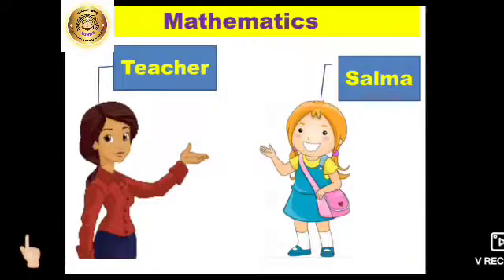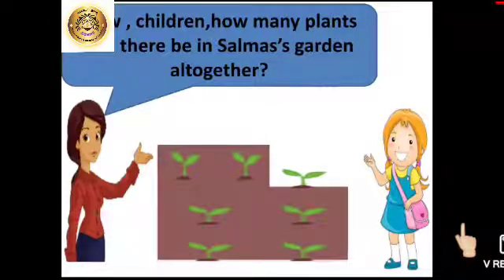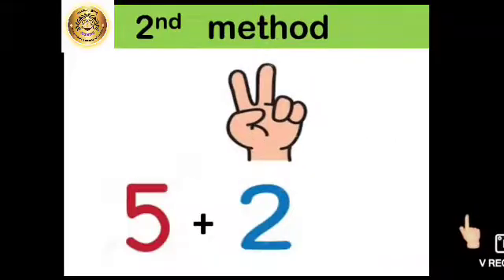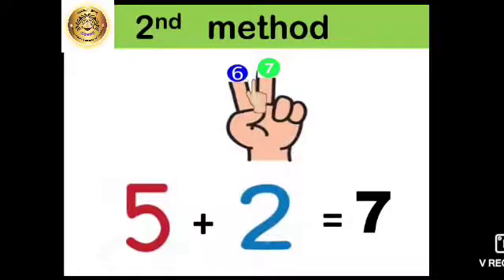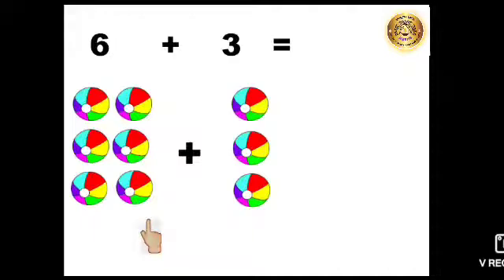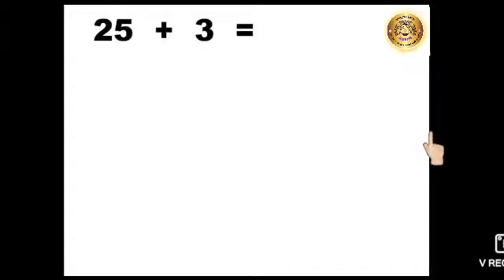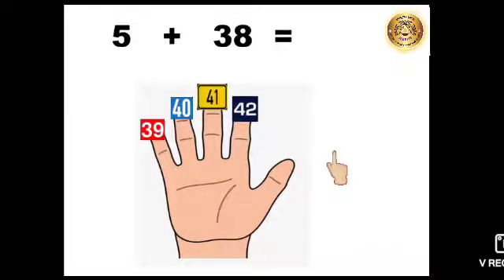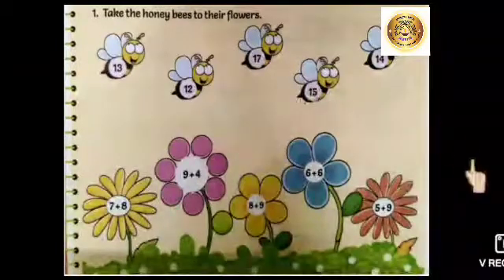Std-II, Sub-Mathematics, lesson -Addition-by counting forward (part 1) page no.21 and 22.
In this lesson teacher taught different ways of addition that students  can able to solve addition easily.